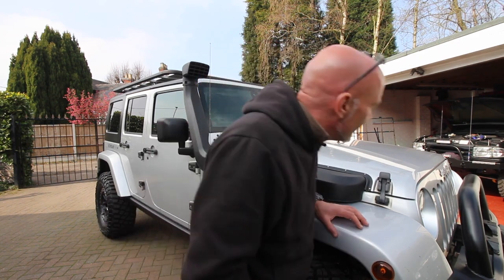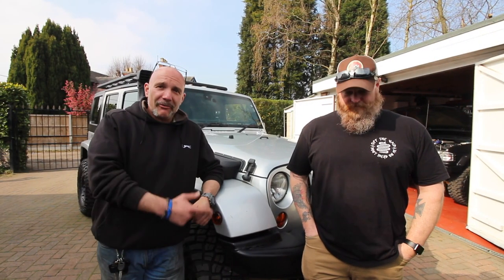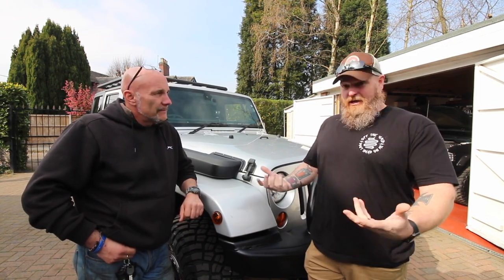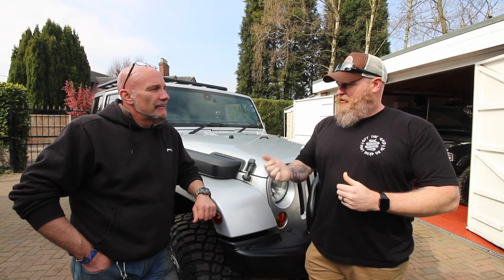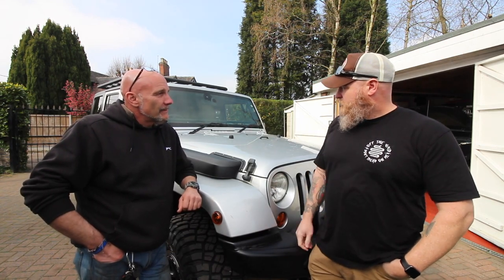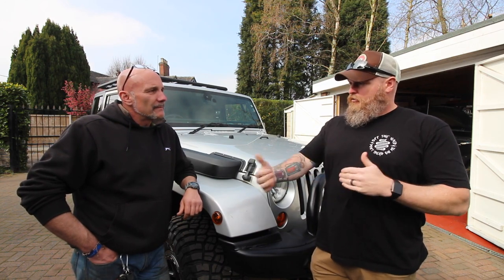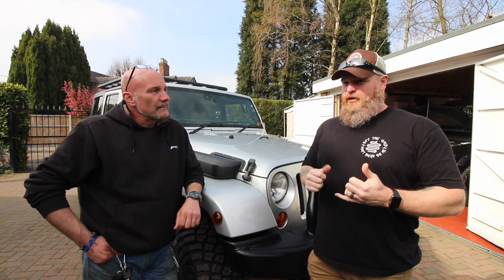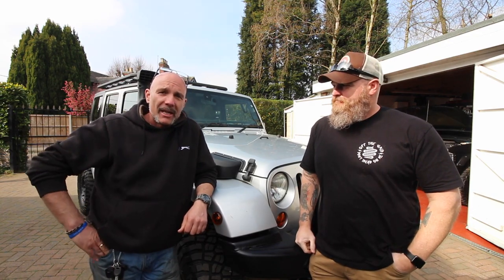The Axe Bomb - Rig Walkaround - Raptor's Garage | The Archives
Raptor’s Garage | Team Overland UK - The Archives

For 5 years, Chris and Paul built a fantastic following of subscribers, who eagerly awaited each Friday for the latest video to drop, documenting the vehicle builds, adventures, and beer tales coming from Paul’s garage.

So much time, effort, and dedication take their toll. For still yet unknown reasons, the pair went their separate ways. I was burdened with some very difficult family drama, ultimately ending up with me having to sell the Mitsubishi L200, and moving all my life belongings, including all the newly purchased welding gear, plasma torch, and compressor, into a 20ft shipping container, where it still resides as I upload these videos.

Paul began attending shows on his own, traveling with new people, and has started his own YouTube Channel documenting his ongoing build of Beryl, the Defender. I’m sure in the near future he’ll add more exciting projects and adventures of his own. You can find him over at Adventure365.

Unfortunately, I recently discovered Paul had decided to delete the Channel, which I found very upsetting. Not only was it 5 years of hard work and expense, but it also became a fantastic resource for fellow off-road enthusiasts and Overlanders. It was always enjoyable to sit back with a beer and be reminded of the fun times we shared and the adventures we had.

I am also conscious of the great support we were shown by our sponsors and the fact they would use our videos not only to promote their fantastic products but also as a great aid in fitting and using what they sold.

With that in mind, I decided to set up the Channel again and load up all the videos we created. It’s an enormous job, with nearly 300 videos, but I hope it will be appreciated by both old and new subscribers alike.

I do plan to return - both Angela and I are set on building a capable camper/motorhome in the not-to-distant future, and for the time being, I’m still trying to hold onto Red Five - the 1998 Land Rover Discovery 300tdi, with a view to once again, cut the rot out, fit the fantastic LongRanger kit, and make it a serious off-roader - cos let’s face it, we’re ever closer to that Zombie Apocalypse!! When I do, I plan to rename everything “Chester’s Chop Shop”, in memory of my incredible dog, Chester, who I lost in 2021.

All the best - and check out those fantastic sponsors below who helped us enormously over the years.

Talk to Neil and Stephanie at Fourby4x4

Super tough products from James at Adrenalin4x4

We have a full video on our tour of the LongRanger shop with Clint, be sure to check it out.

Bumpers, Rock Sliders, Underbody Protection. Tough products built by Ian and his team.

Our very first, and longest supporter of the Channel. We met with Jason from U-Pol, who loved our work and supported us through every video we made using their awesome product.